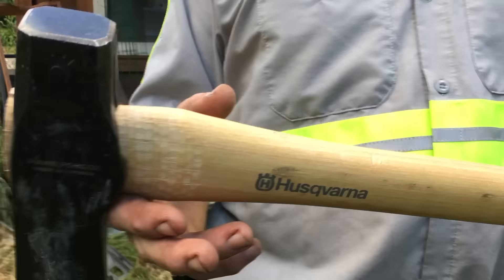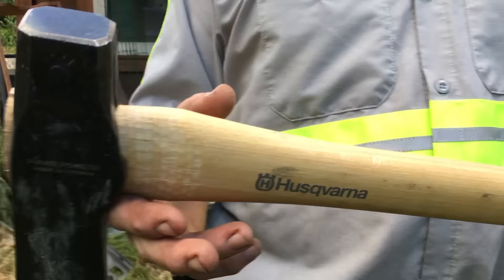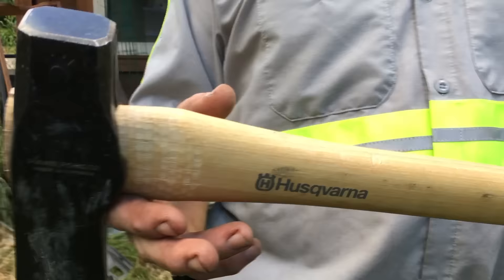Husqvarna Splitting Maul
We received a few Husqvarna axes and mauls to test at the Fall Axetravaganza in 2016. This is a short video using the splitting maul. The maul is 6.5 lbs and is hung on a 32" handle.